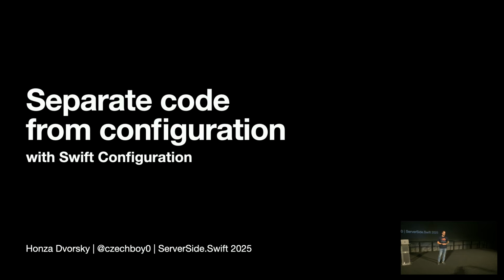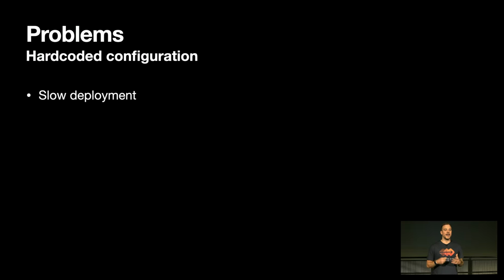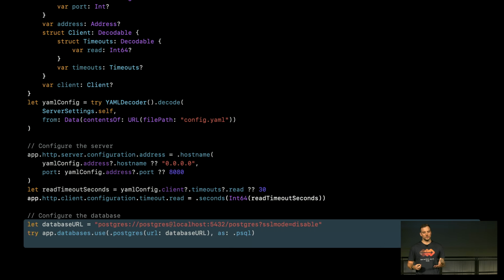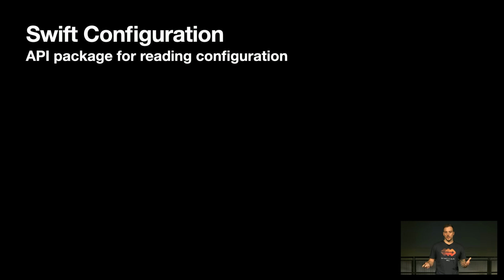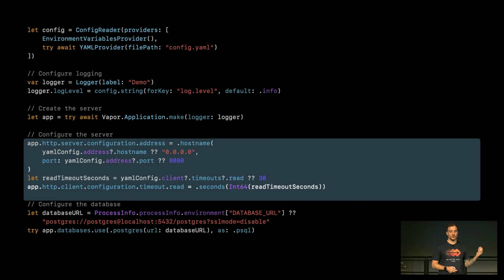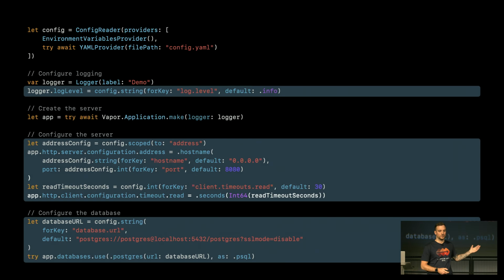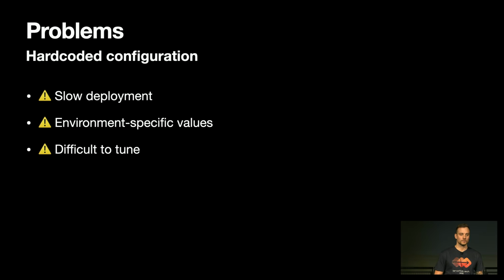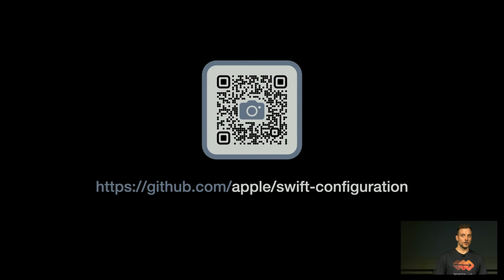Separate code from configuration with Swift Configuration - Honza Dvorsky